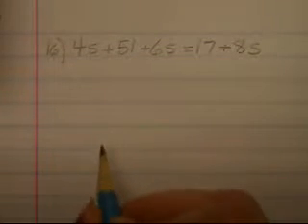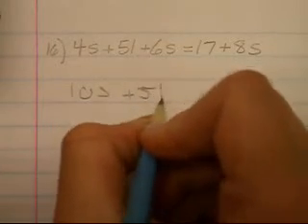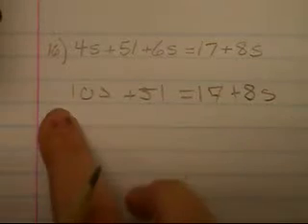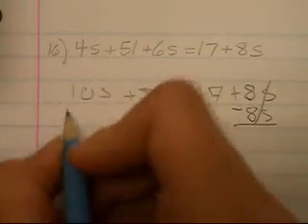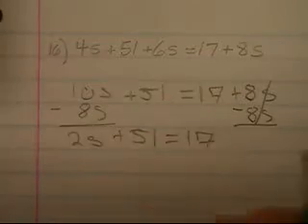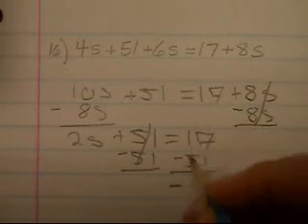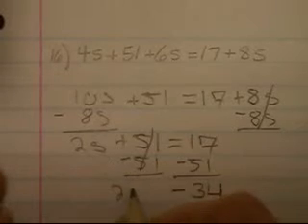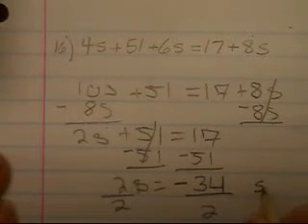MFM, Ch 3: #16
Solving equations with the variable on both sides